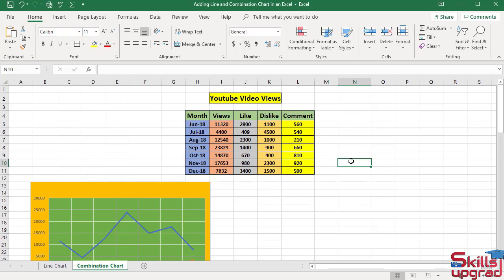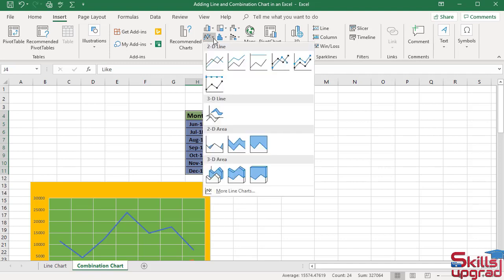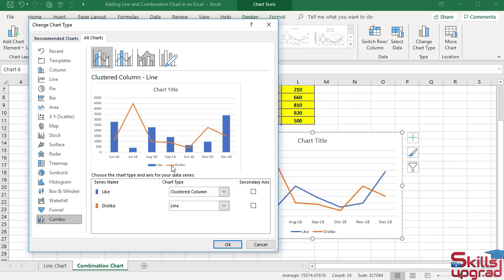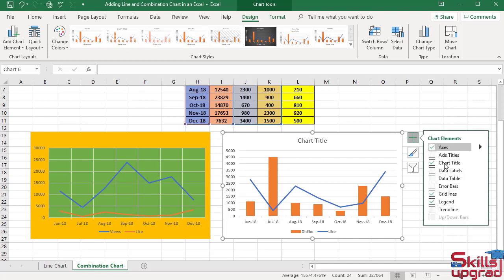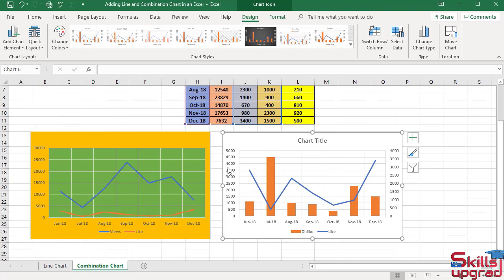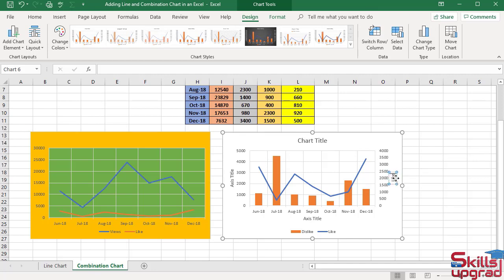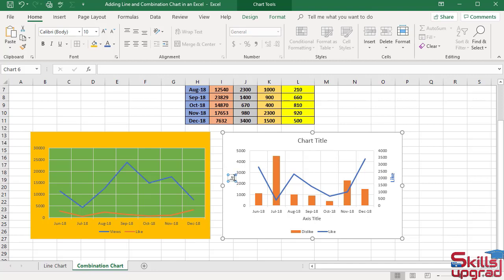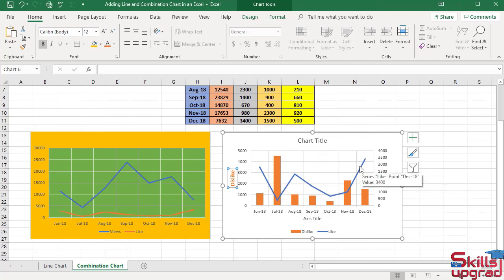MS Excel Beginners To Advanced Course | Adding and Formatting Combination Chart | MS Excel Basics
1-      Introduction to Excel
2-      Formatting a Worksheet
3-      Saving and Printing a Workbook
4-      Calculations With Basic Formulas
5-      Calculations Excel Functions
6-      Project Calculations with Operators and Functions
7-      IF and VLOOKUP Functions
8-      Date and Time Functions in an Excel
9-      Logical Functions in an Excel
10-    Lookup and Reference Functions in an Excel
11-    Text Functions in an Excel
12-    Math and Trigonometry Functions in an Excel
13-    Statistical Functions in an Excel
14-    Engineering Functions in an Excel
15-    Information Functions in an Excel
16-    Database Functions in an Excel
17-    Financial Functions: Borrow Money to Bank
18-    Financial Functions: Invest Money in the Bank Saving Account
19-    Financial Functions: Build Future Income Statement of Company
20-    Financial Functions: Calculate Depreciation of an Asset of Company
21-    Financial Functions: Invest Money in Company
22-    Basic Financial Examples(Learn Use of Operators +,-,/,*)
23-    Adding Column and Pie Charts in an Excel worksheet
24-    Adding Line and Combination Charts in an Excel
25-    MS Excel Spark lines (Line, Column, Win or Loss) and Data Bars
26-    MS Excel Waterfall Chart, Funnel Chart and Map Chart
27-    MS Excel People Graph, Sunburst Chart, Tree map and Bubble Charts
28-    MS Excel Stocks and Geography, Progress Chart
29-    MS Excel Analyzing Sales Data in Pivot Tables and Pivot Charts
30-    Creating Excel Tables, PivotTables and Pivot Charts
31-    Data Validation and Inserting Comments
32-    Analyzing Data in the MS Excel Table
33-    Analyzing Data with MS Excel PivotTables
34-    Analyzing Data with Business Intelligence (Power Queries and Trendlines)
35-    Analyzing Data with Business Intelligence (Forecast Sheet)
36-    Analyzing Data with Business Intelligence (Power Pivot, Data Model & Power Map)
37-    Extracting Data from the Website(Power Query, Power Pivot, Pivot Table)
38-    Loading Website Data into Power Map(Power Query, Power Map)
39-    Extracting Data from the Website(Power Query, Pivot Table)
40-    Extracting Football Team Data from the Website(Power Query, Pivot Table)
41-    Analyzing Business Data by using What-If Analysis Tools(Goal Seek, Data Table)
42-    Analyzing Business Data by using What-If Analysis Tools(Scenario Manager)
43-    Analyzing Business Data with Solver
44-    Create and Publish Dashboard
45-    Dashboard Layout Design : Create Sales Dashboard
46-    Data Analysis in PivotTables (Creating Revenue Dashboard)
47-    Microsoft Power BI
48-    Bookmarks Pane and Selection Pane In MS Excel
49-    Editing and Visualizing Data In MS Excel
50-    Extracting Data from the Website In MS Excel
51-    Extracting Sales Data from the Website In MS Excel
52-    Microsoft Excel New Quick Measure(Calculations Without Dax)
53-    Microsoft Excel Custom Visuals
54-    Microsoft Excel VBAs And Macros